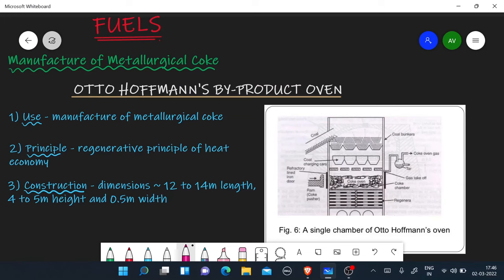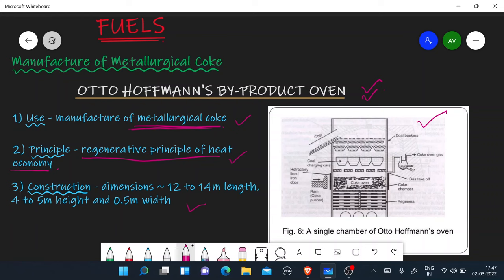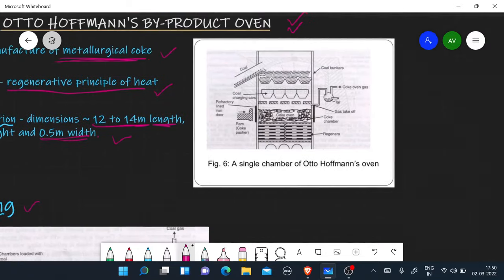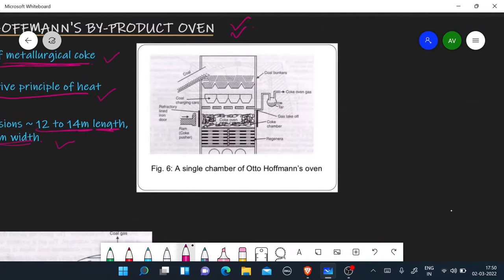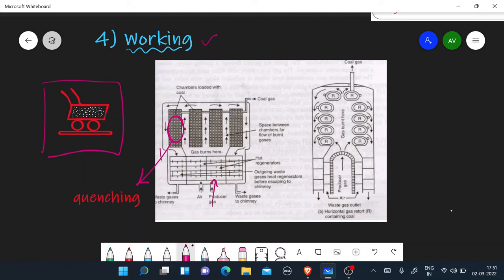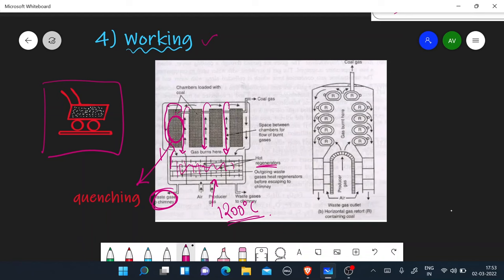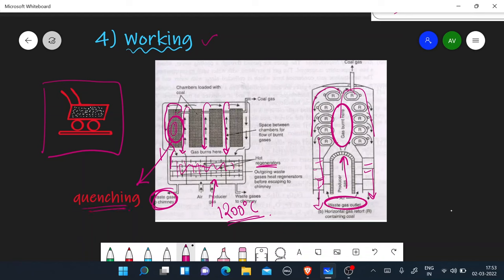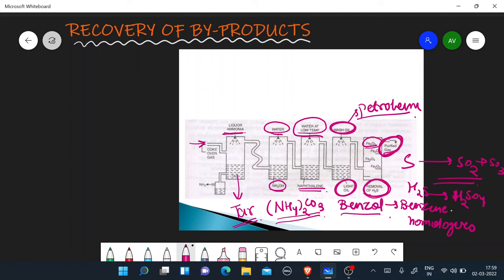OTTO HOFFMAN'S By Product Oven | Fuels | Applied Chemistry 1 | B Tech | GGSIPU & Other University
0:00 - OTTO HOFFMAN'S By Product Oven
07:04  - Recovery Of By-Products

The Product Which I used in this Videos.